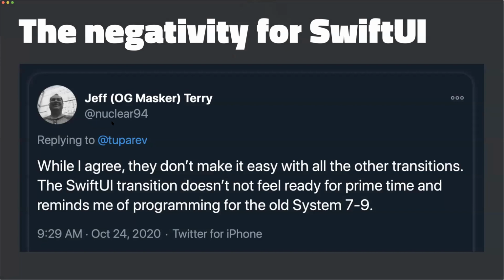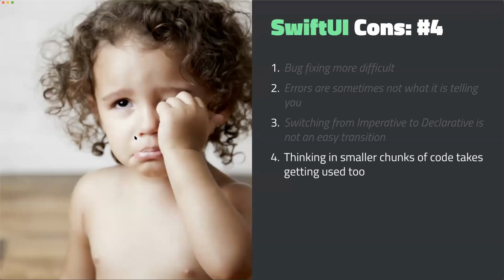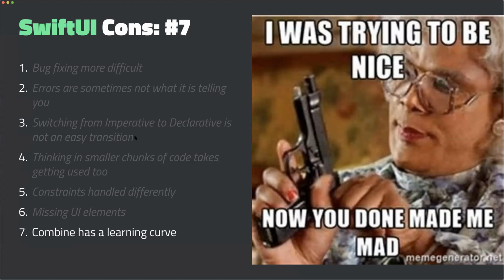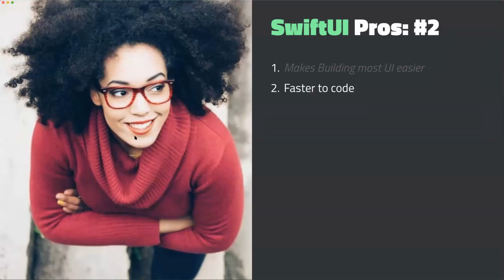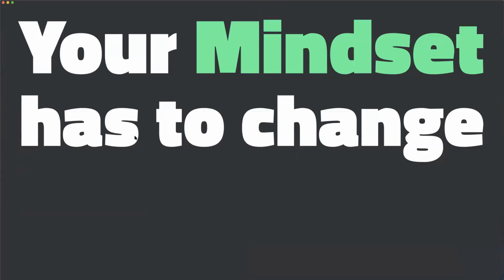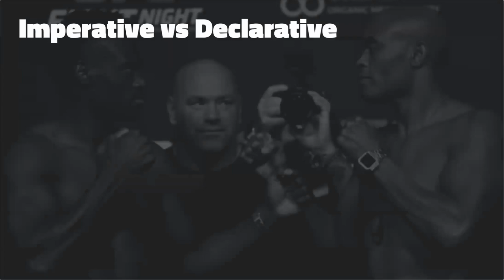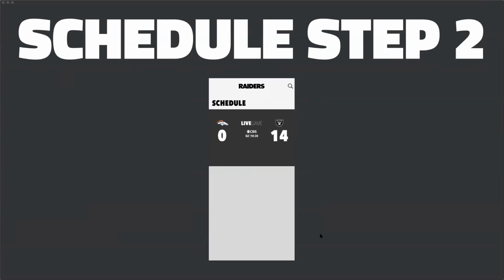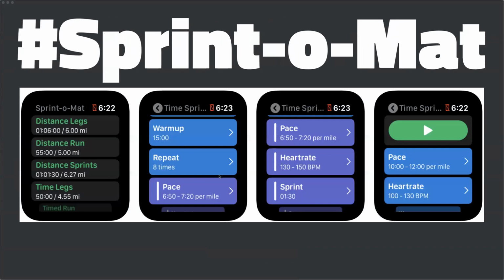iOSDevCampDC 2020 - The Mindset of a SwiftUI Developer - Craig Clayton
So you want to learn SwiftUI? But you read things like “SwiftUI is an incredibly ambitious project and is going to take several years before it’s on par with UIKit and AppKit”. Or “Why SwiftUI Is Not Ready for Production Yet” or “SwiftUI cons: Why I don't use it in production”.

In this talk, I will discuss why each one of these quotes is dead wrong and why you can’t listen to them. I talk about why and how you need to change your mindset in making the transition to SwiftUI. I have been using SwiftUI since day one and yes it has flaws but so does UIKit and it doesn’t stop people from submitting UIKit apps nor from submitting SwiftUI apps.